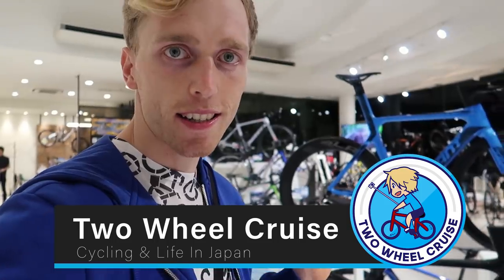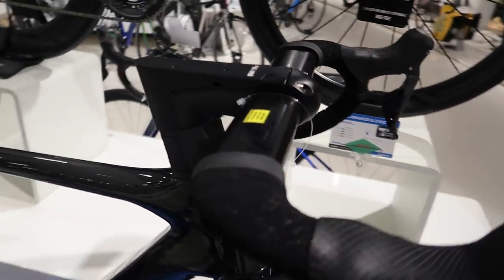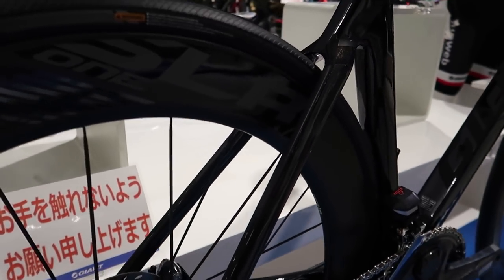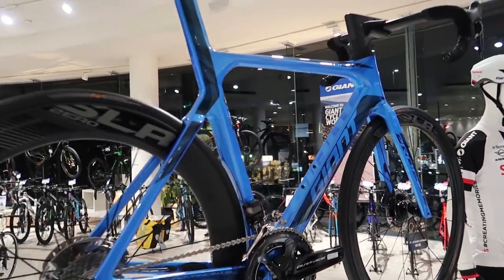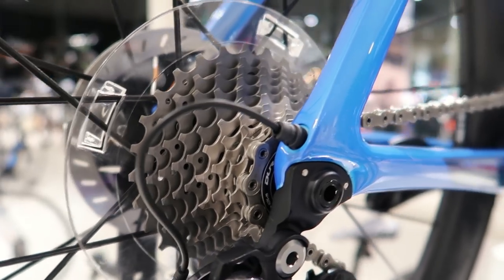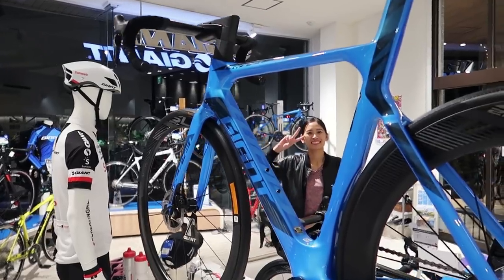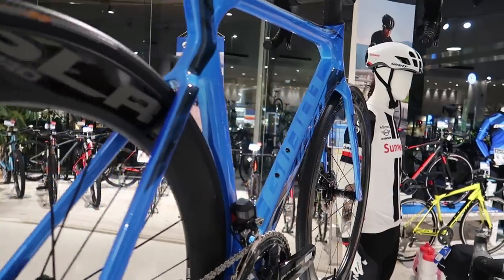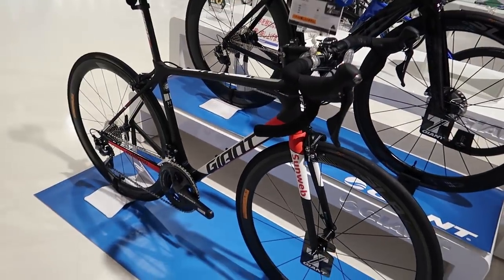Giant Propel Advanced SL Disc - 2019 Model First Look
On Friday I saw a post from the Giant Bikes Store of Nagoya Japan (my local bike shop) where they announced that they just got a brand new 2019 propel advanced SL 0 disc and put it on display that day!

Needless to say, I rushed over to the Giant store after work to get a first look at this new aero road bike. My wife Thuong also came along and we both give our impressions from looking at the bike. It was her first time seeing a bike this expensive ($11,500 USD!) and she said it looks like it "cuts through the wind!"

They also had a 2019 Giant Propel Advanced SL 1 disc with a beautiful "rainbow black" paint finish, that looks absolute stunning when catching the light well.

More info about the two bikes in today's video..

Shimano Dura-Ace Di2 with built in crank power meter

Shimano Ultegra Di2 with Giant Power Pro